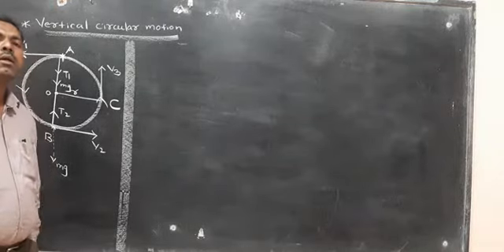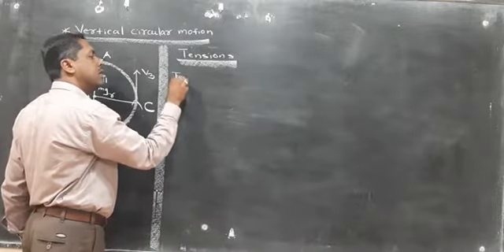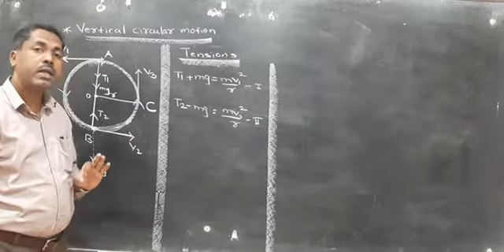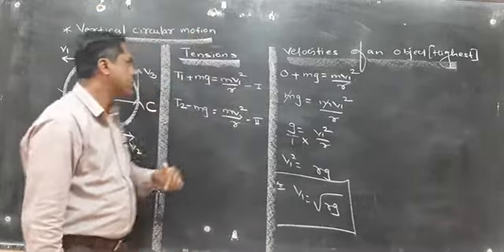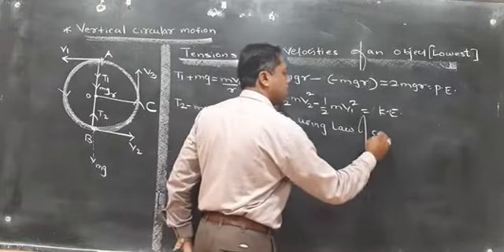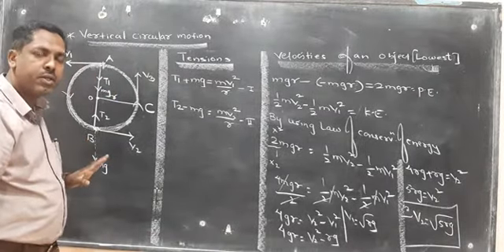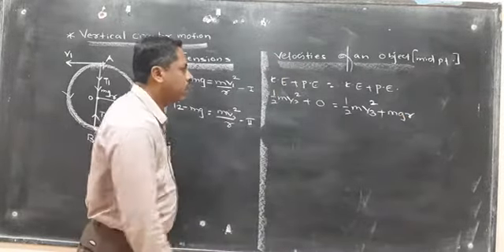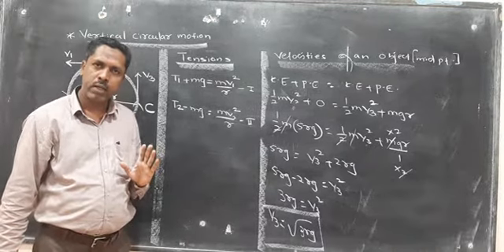Vertical circular motion